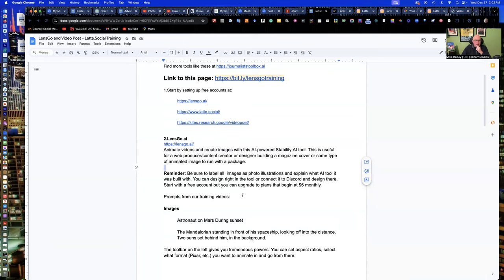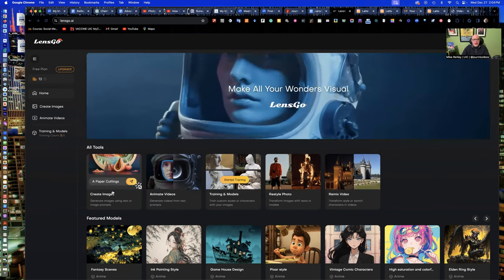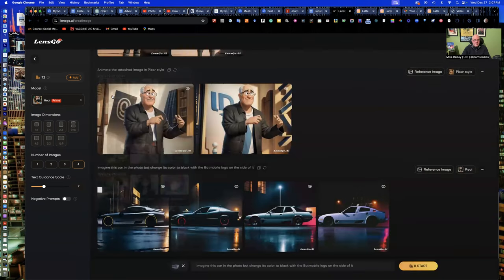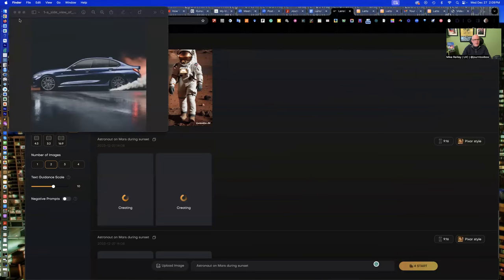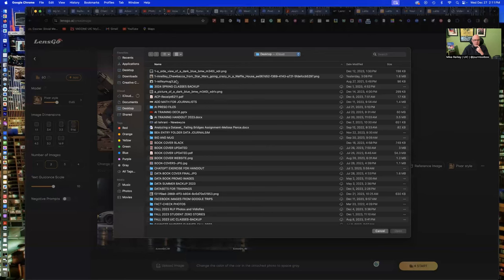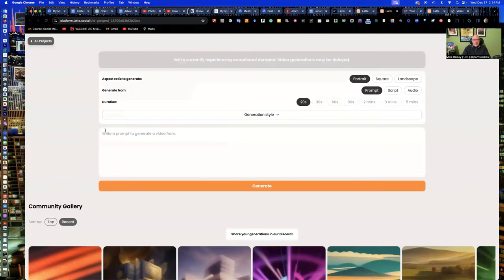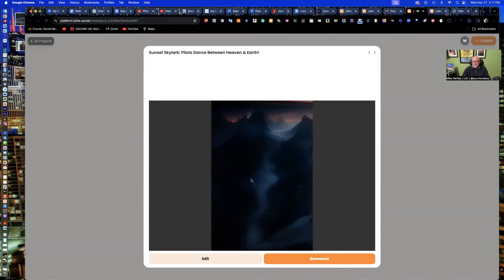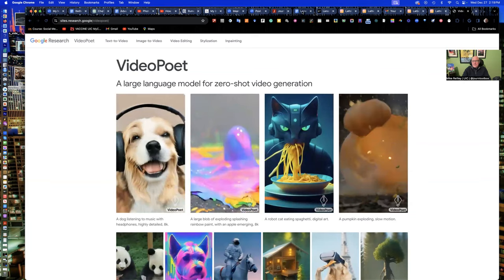Journalist's Toolbox LensGo and Latte Social Training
In this video, Mike Reilley shows you how to build images and video in tools like LensGo.ai and Latte.social. Prior to the training, set up free acounts on those sites and open this training document